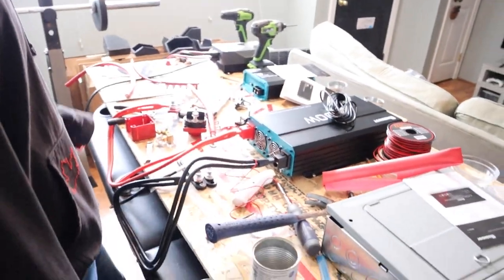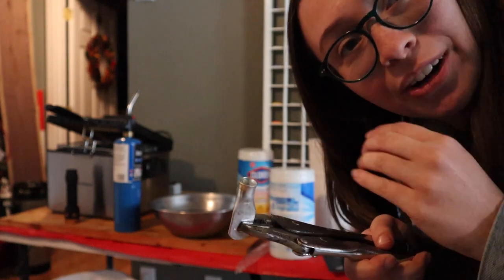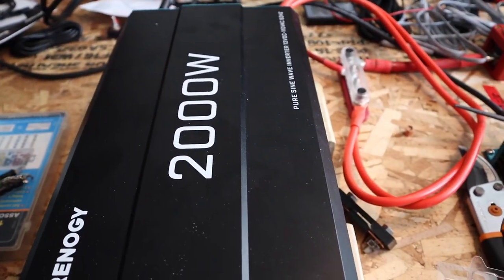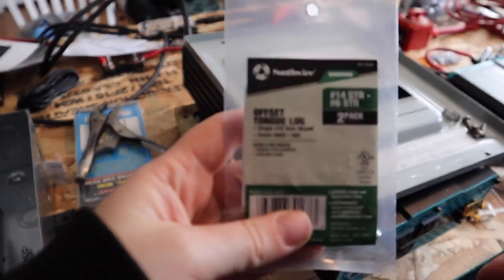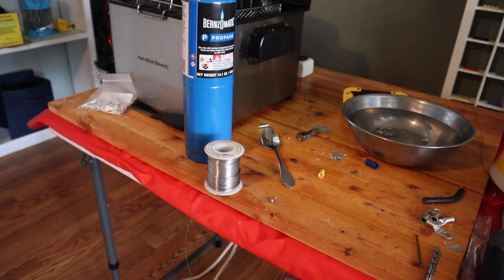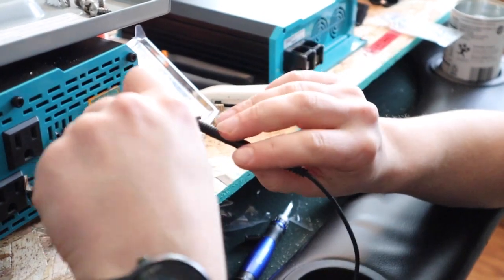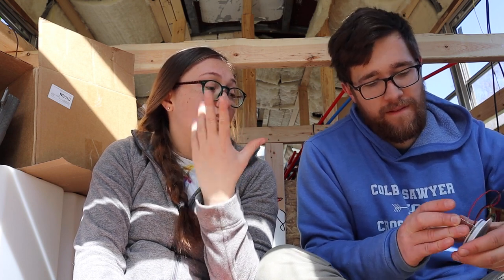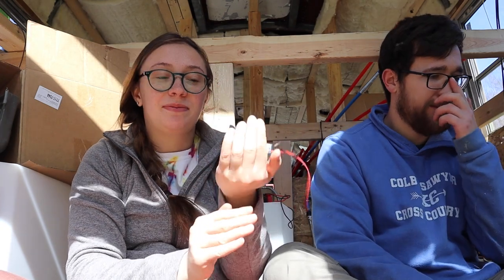We Messed Up! Installing out School Bus Electrical System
In this video we get extremely close to getting power in the bus, but we ended up making a huge mistake